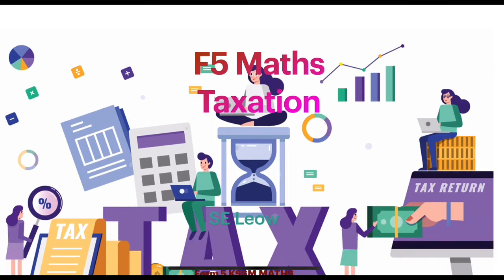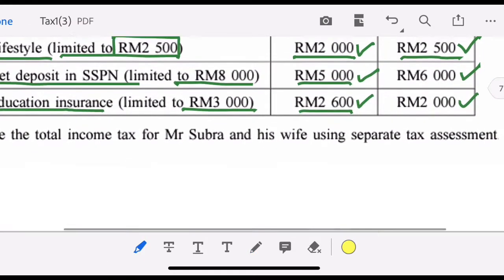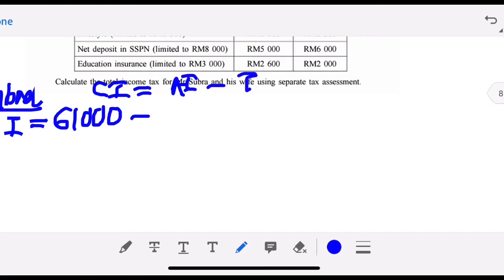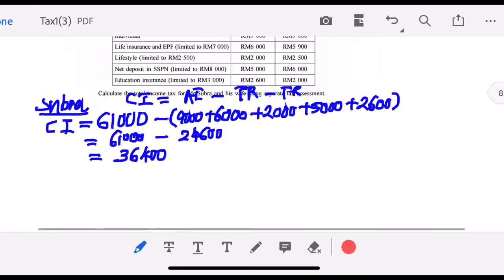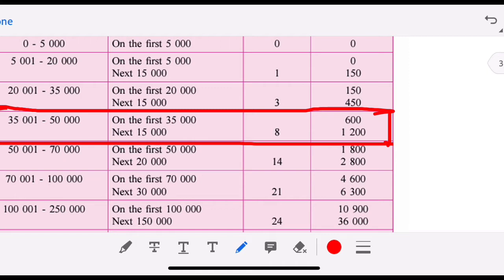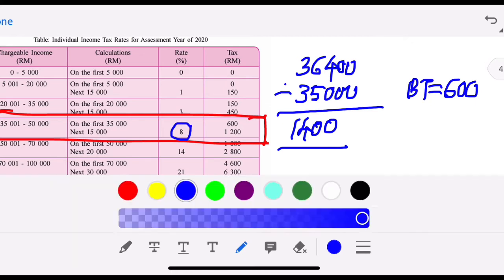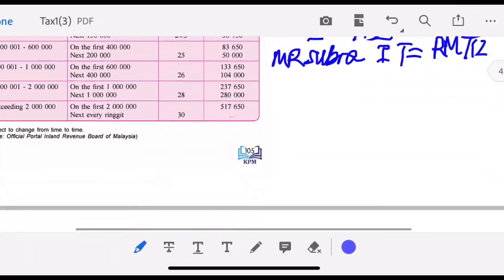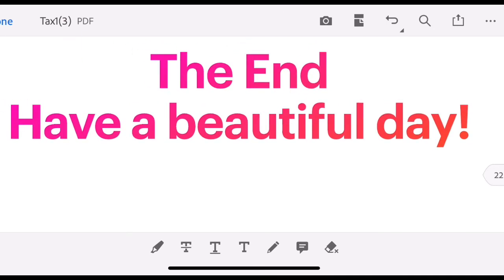F5 Maths Taxation calculation (Separate Tax Assessment)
Q5 Calculate Mr Subra& Wife Income Tax using separate tax assessment method